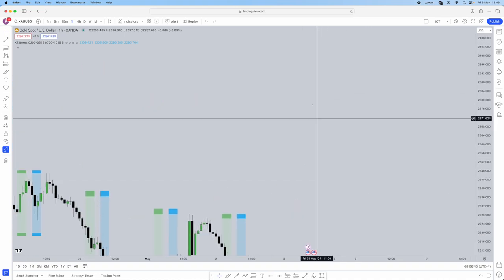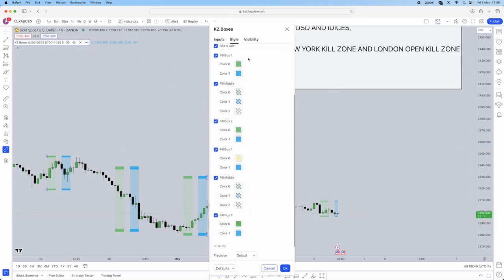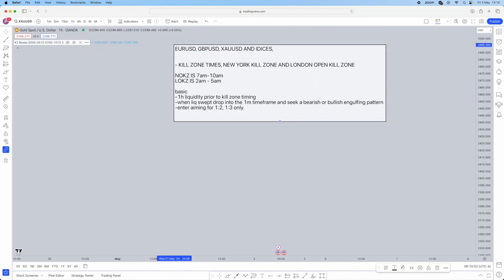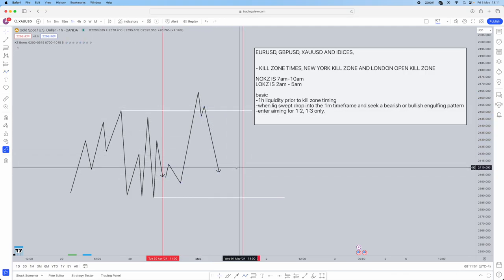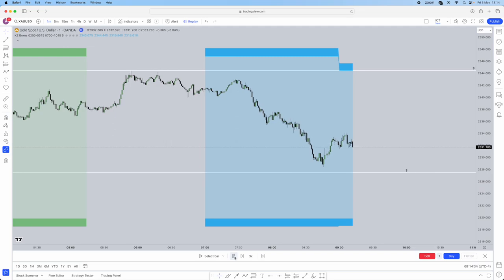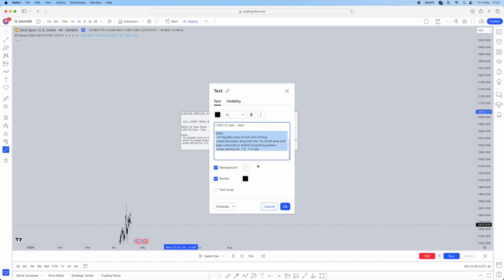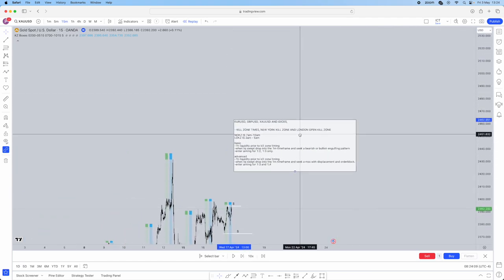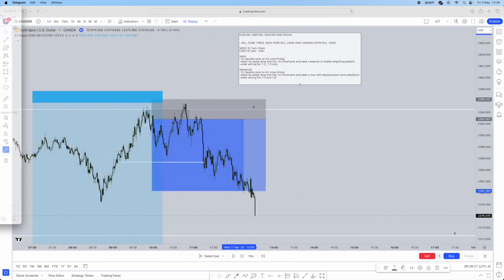ICT Said Make 5% EVERY DAY GUARANTEED With THIS MODEL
MENTORSHIP ON OFFER ENDING TOMORROW!
90.00$ Lifetime. Will be 359$ A MONTH Tomorrow